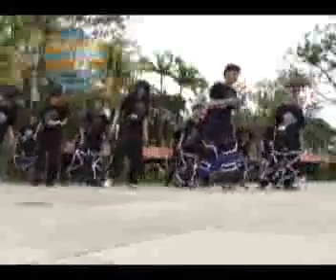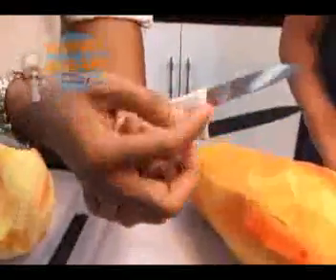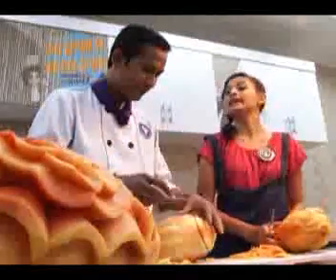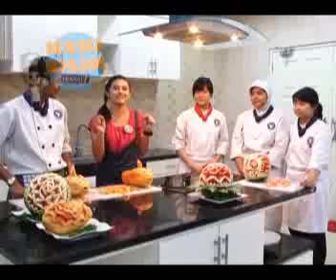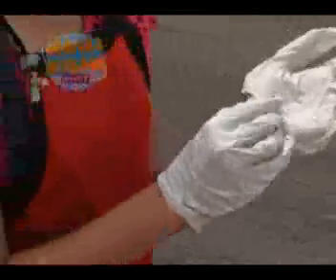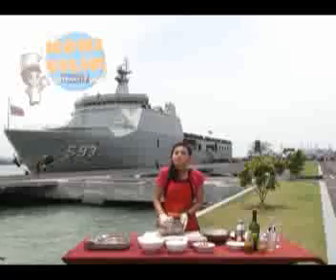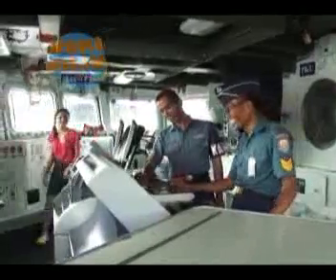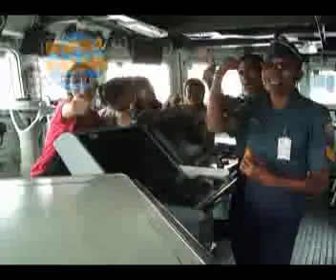Koki Cilik Senin, 02 April 2012 - Fruit Curving (Rachquel)